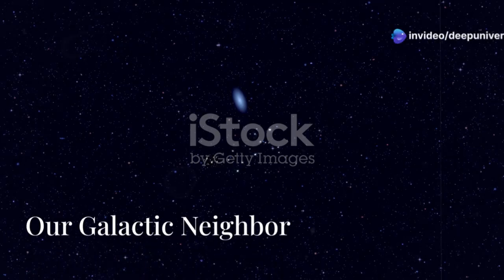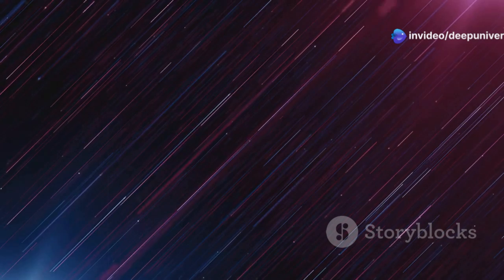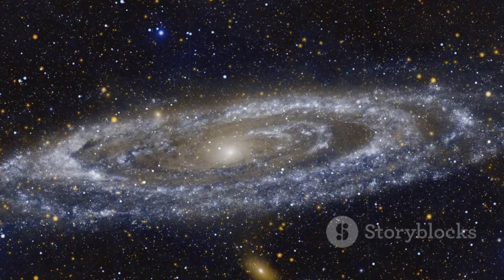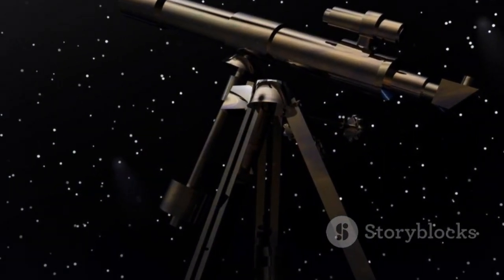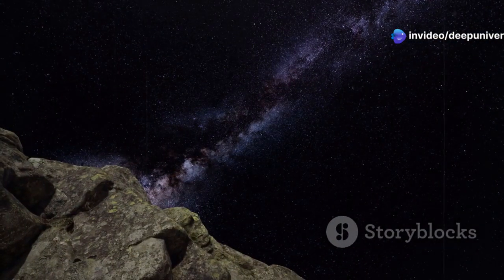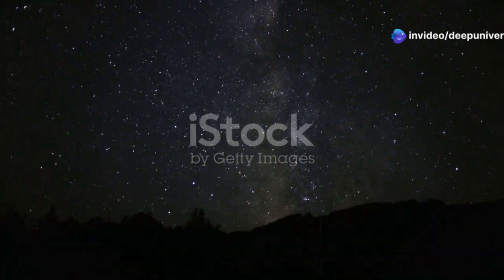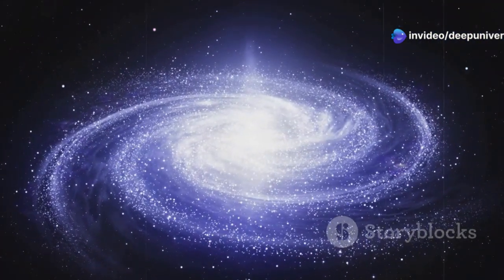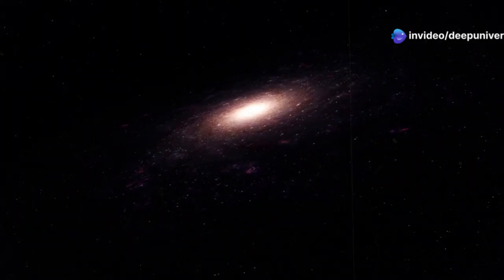Just Announced! NASA's Stunning Discovery About the Andromeda Galaxy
Explore the wonders of the Andromeda Galaxy in our latest video, "The Andromeda Galaxy: Unveiling Cosmic Mysteries." Discover how our understanding of this colossal galaxy, located 2.5 million light-years away, has evolved from early telescopic observations to groundbreaking insights from the Hubble and James Webb Space Telescopes. We'll reveal the intriguing dynamics of Andromeda, its potential collision course with the Milky Way, and the enigmatic signals hinting at unseen phenomena within its core. With stunning visuals and expert commentary, this video will take you on a journey through the cosmos, shedding light on dark matter and the future of galaxy formation.